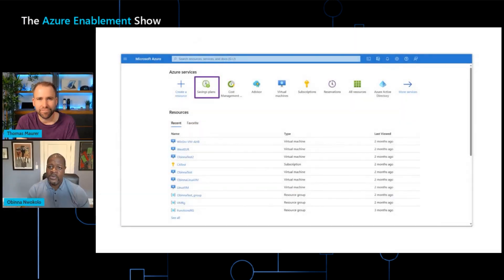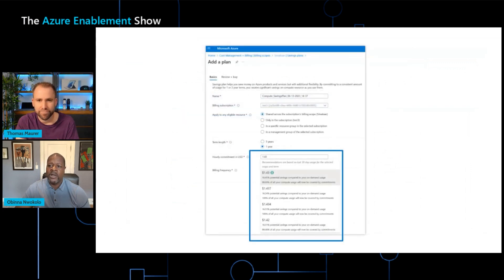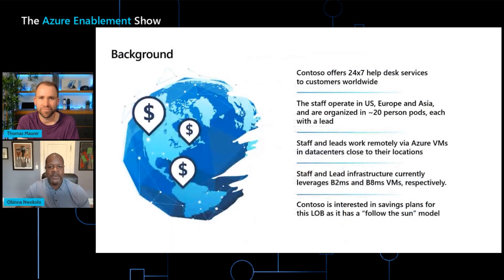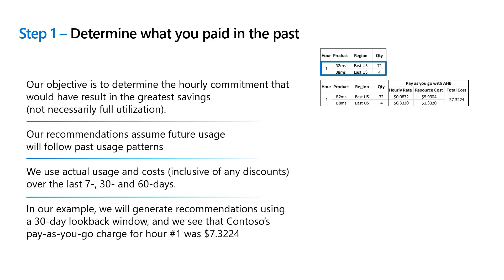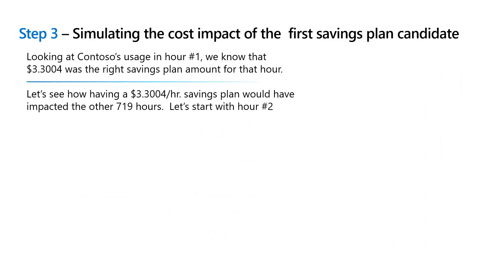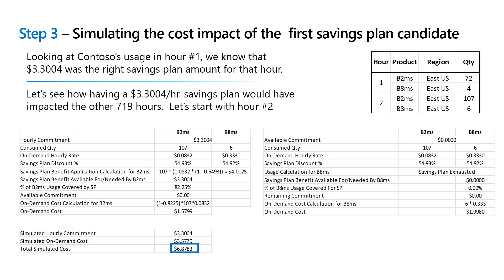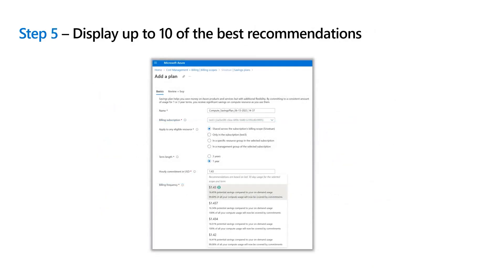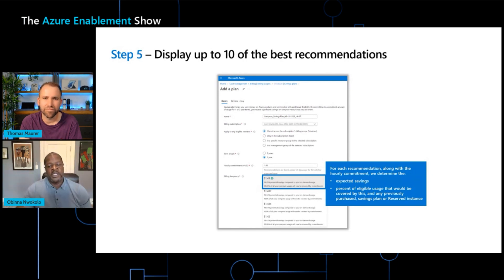Understanding your Azure savings plan recommendations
In this episode of the AzureEnblementShow, Thomas is joined by Obinna to discuss how you can use Azure savings plan to save on computer services. Obinna will also give a detailed demonstration of how the savings options are calculated and show you how to access the savings plan in the Azure portal.

Chapters
00:00 Introduction
00:45 Azure savings plan feature recap
01:20 Purchase savings plans in the Azure portal
02:07 How are savings plan recommendations generated?
03:09 Demo of Azure savings plan and explanation of calculations
08:57 Resources to help you learn more about Azure savings plan